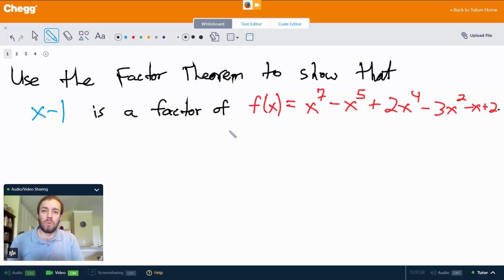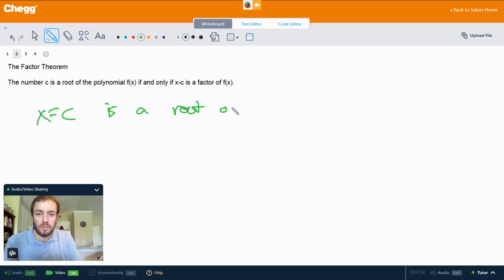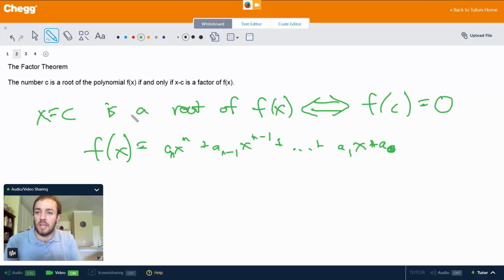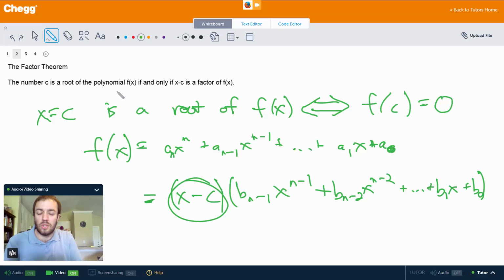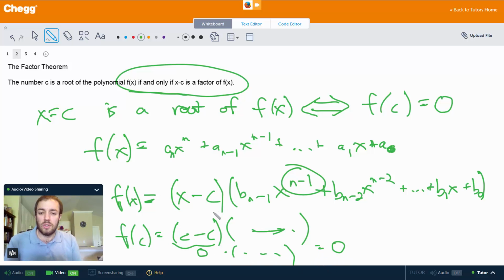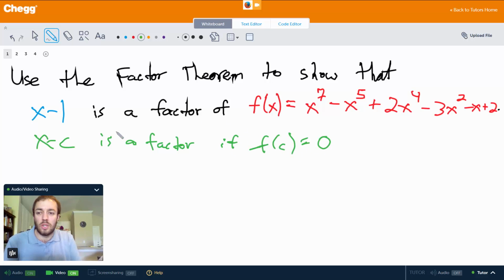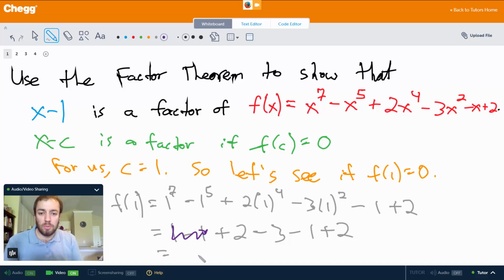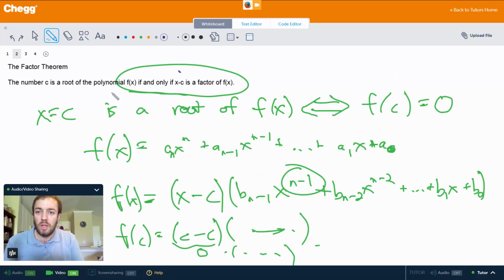Factor Theorem | Algebra | Chegg Tutors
The factor theorem is a theorem linking factors and zeros of a polynomial. It is commonly applied to factorizing and finding the roots of polynomial equations. The theorem states that x-r is a factor of a polynomial f(x)if f(r) = 0 ;that is, r is a root of f(x). Factor theorem problems are typically solved by applying synthetic division and then checking for a zero remainder. The remainder theorem is often used with the factor theorem. It states that if a polynomial f(x) is divided by a linear divisor x-r, the remainder is f(r). If f(r) = 0, then the remainder is 0 and f(x) = (x-r)Q(x), showing that  is a factor of f(x).

Learn about Algebra terms like Factor Theorem on Chegg Tutors. Work with live, online Algebra tutors like Chris W. who can help you at any moment, whether at 2pm or 2am.

Subjects tutored: LaTeX, ACT (math), SAT (math), SSAT (math), Information Technology, Discrete Math, SAT II Mathematics Level 2, Basic Math, Web Design, Numerical Analysis, Geometry, Pre-Calculus, SAT II Mathematics Level 1, GRE, Pre-Algebra, Software Engineering, Set Theory, Applied Mathematics, Computer Certification and Training, Number Theory, Statistics, Linear Algebra, PSAT (math), Linear Programming, Computer Science, Calculus, Trigonometry, Algebra, and Geometry (College Advanced)